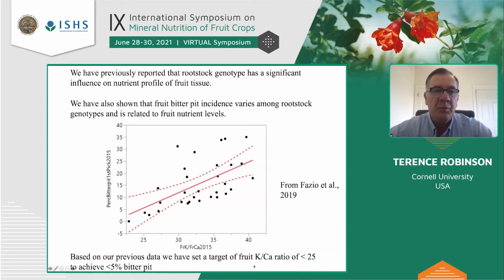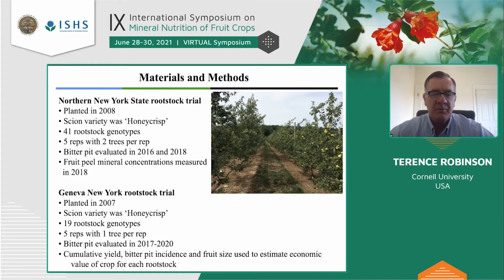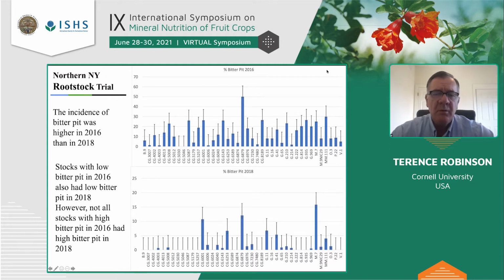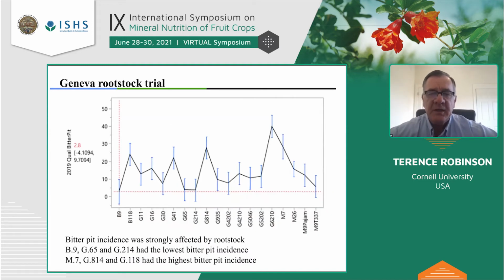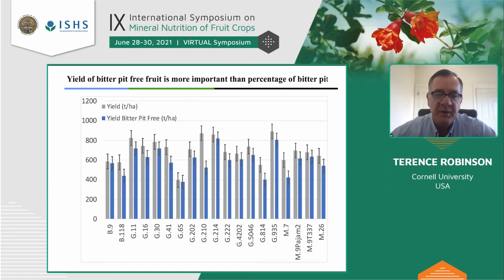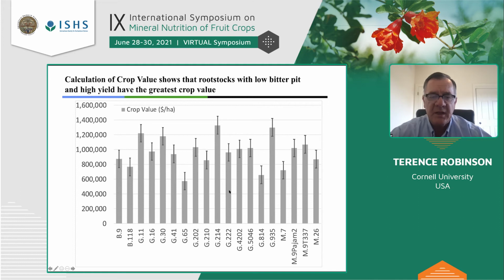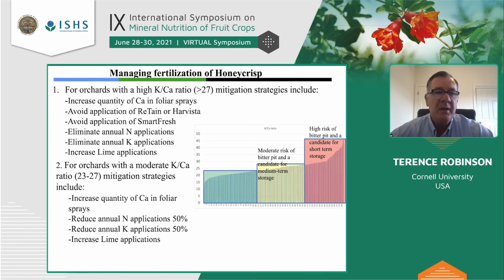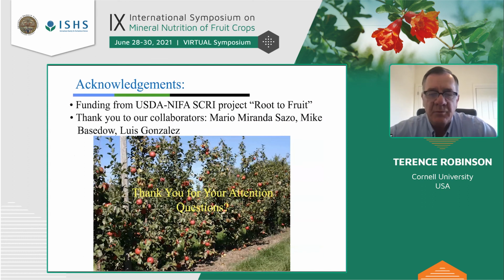Rootstock affects fruit nutrient profile and bitter pit incidence of apple | Terence Robinson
Rootstock affects fruit nutrient profile and bitter pit incidence of apple
Terence Robinson